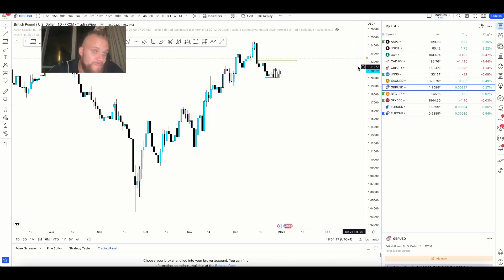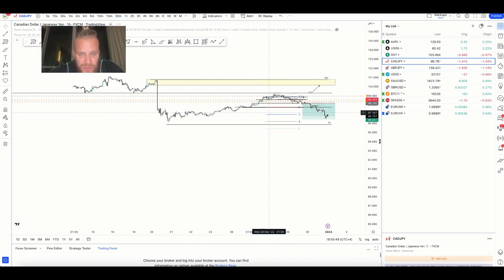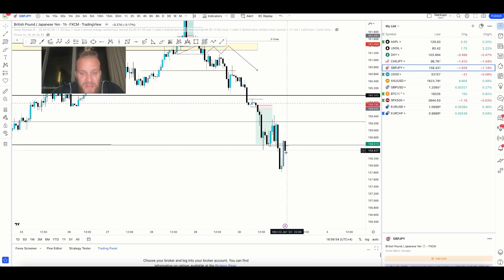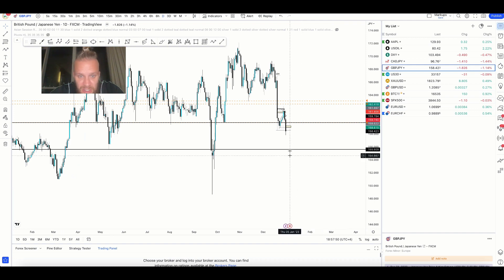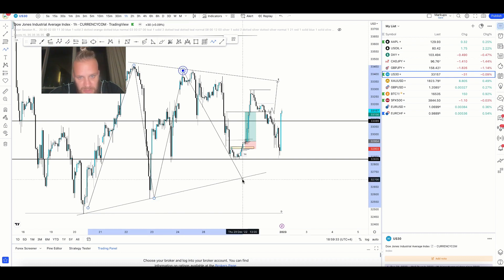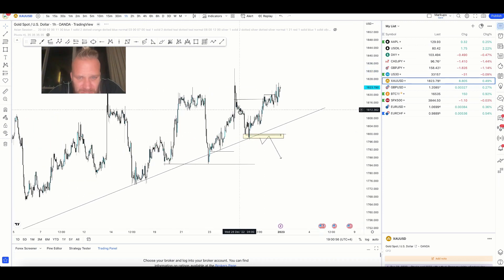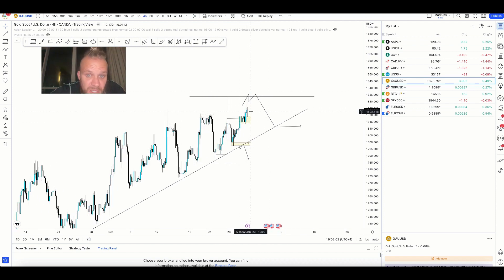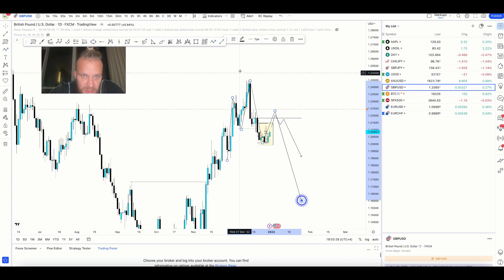New Years Week Forecast | How The Market Closed | What Can We Expect Moving Into 2023 | US30 | Gold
Following on from last week's analysis, I haven't cleaned the charts since so we can take a look at previous positions, how price closed, and what we can expect moving into next week on US30, Gold, GJ, GU and CJ! Also dropped a couple of updates regarding the new service!

Cya all next week, hope you all had a smashing New Year!

I try to be as transparent as possible, if there's any content you’d like to see more of please let me know in the comments on my videos OR feel free to shoot me a message on one of the social media accounts below!

Social Media’s ⤵️